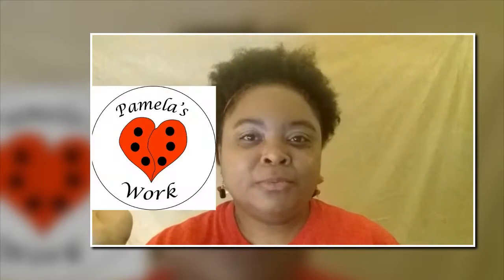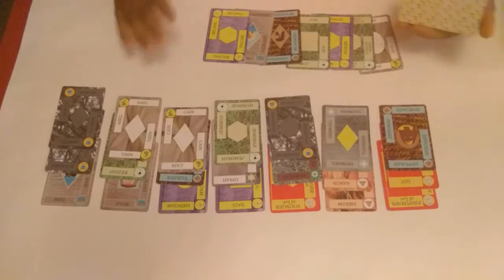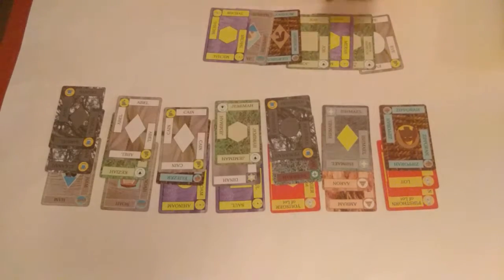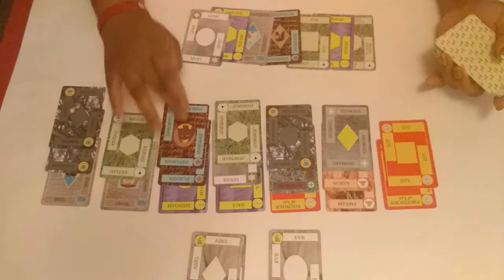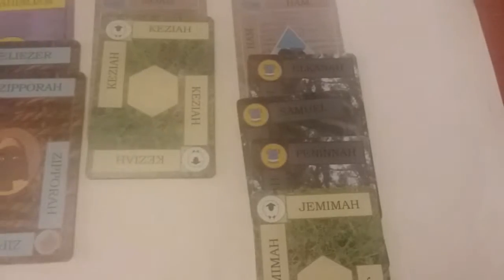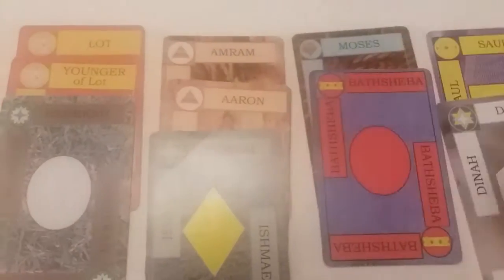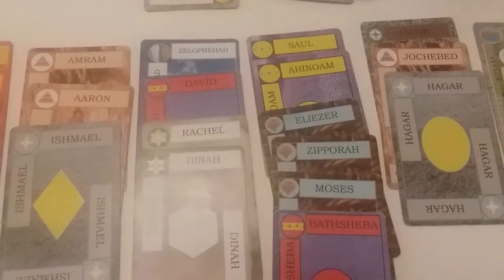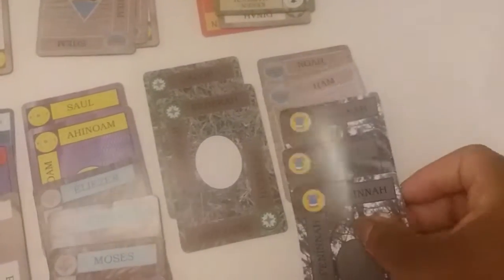The Patriarchs Deck - Old to Young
A video tutorial for the Patriarchs Deck. How to play the Expert level solitaire game Old to Young. You must stack the cards by suit from the oldest to the youngest person.